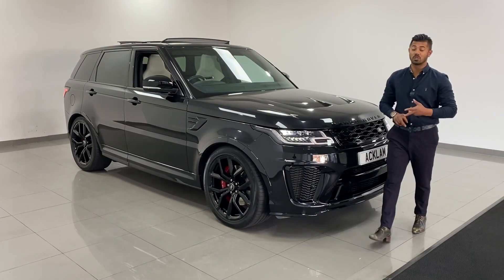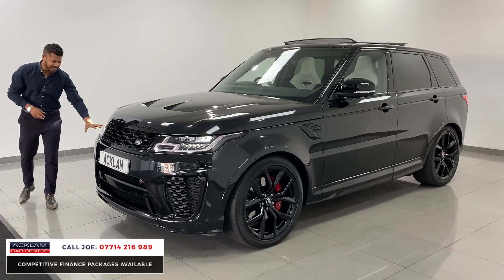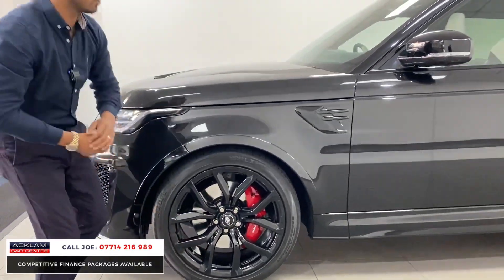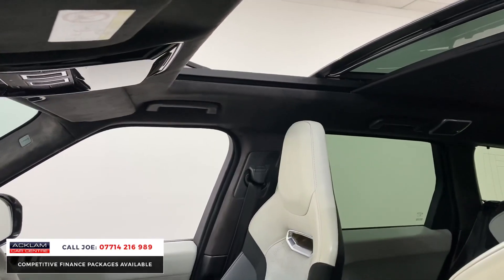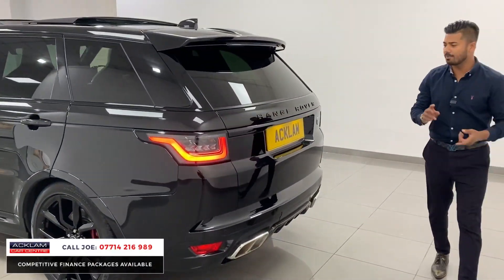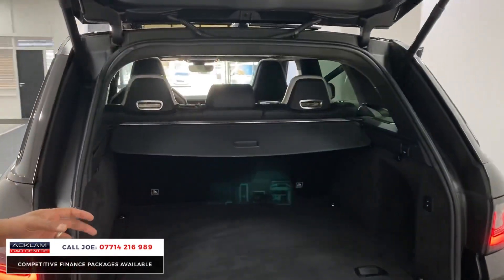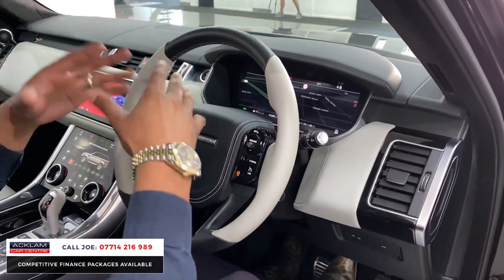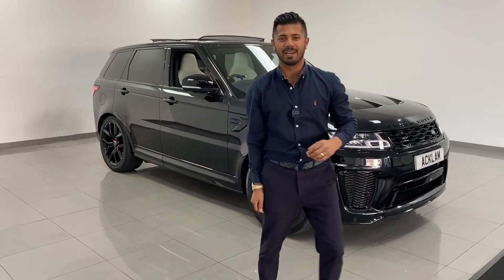2021 Range Rover Sport 5.0 V8 SVR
Perfectly styled to suit the aggressive stance of the 575bhp SVR finished in an all black exterior with 22” Alloys, Carbon Fibre Bonnet & Ivory/Ebony SVR Performance Interior

Only 15,295 Miles with Full Land Rover Service History. Live Priced at £98,990 - Please Note; This SVR is VAT Qualifying, Price Includes VAT - Buy & Reserve Online